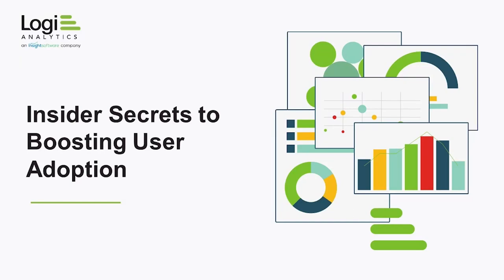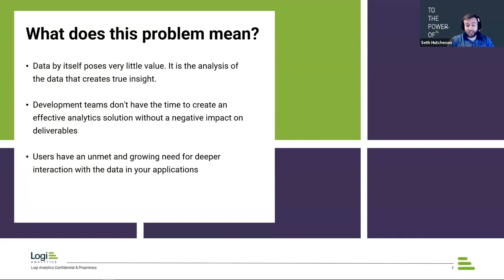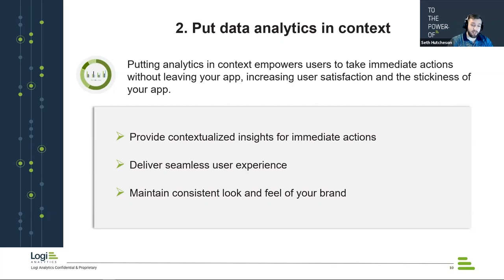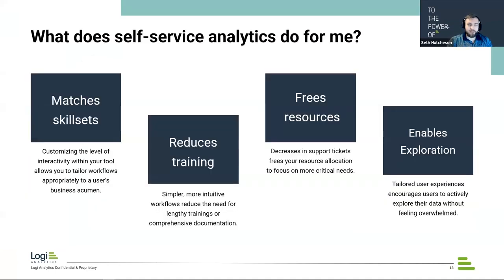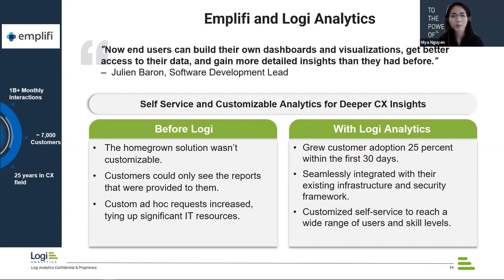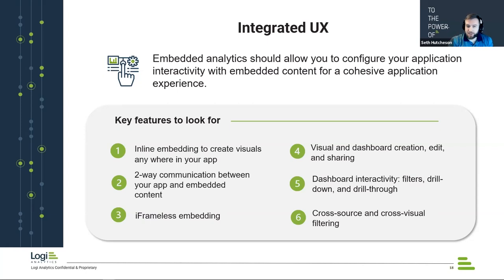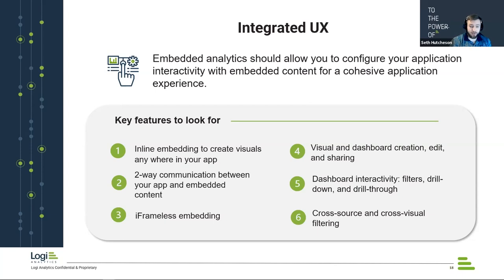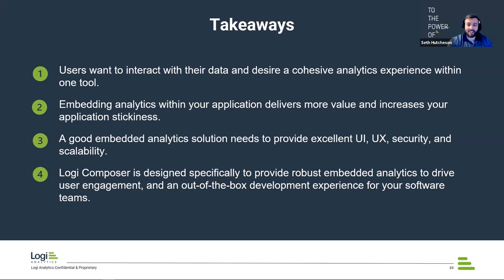Webinar: Insider Secrets to Boost User Adoption by Logi Analytics's, Seth Hutcheson and Mya Nguyen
ABOUT THE SPEAKERS:

Seth Hutcheson:
Seth is an experienced Product Manager with a demonstrated history of working in the Business Intelligence industry, specializing in embedded analytics tools. While he graduated from the University of Georgia with a Bachelor of Computer Science, he left the world of development to address the product needs of the platforms he helped create.

Mya Nguyen:
Mya is a driven, creative product professional with strong attention to detail. She knows how to ask the right questions to find out what her customers not only want but need. Her hunger to learn and positive attitude help her add value to her team and get things done.